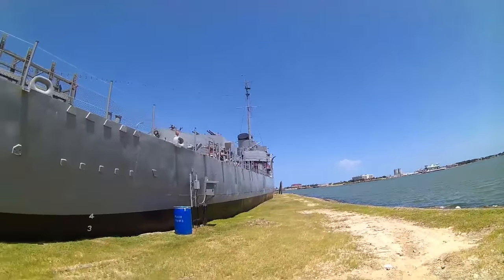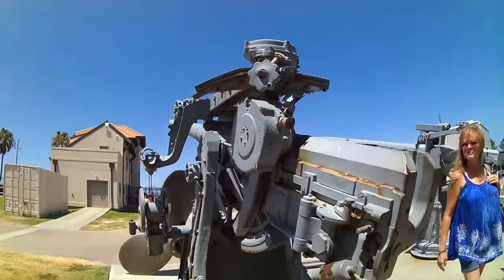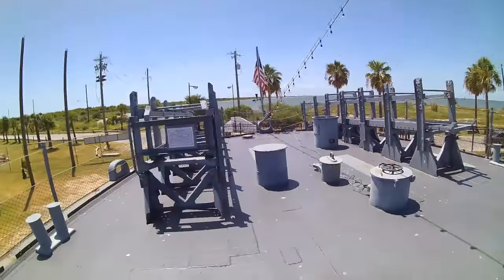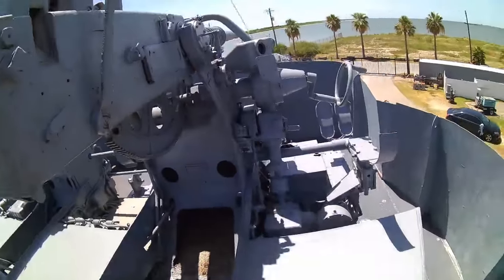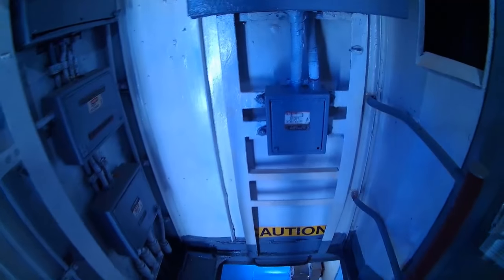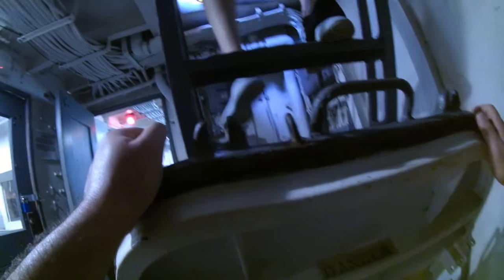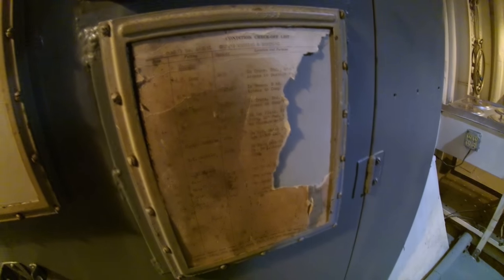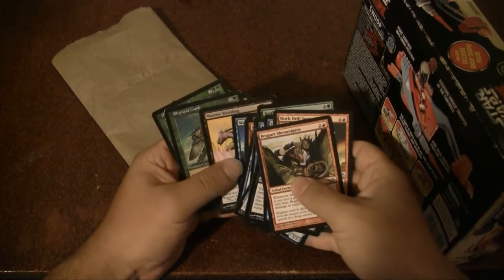General Lotz's Outdoor Adventure Part 2 USS Stewart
Today we take a look at the USS Stewart and wrap up this awesome Outdoor Adventure!